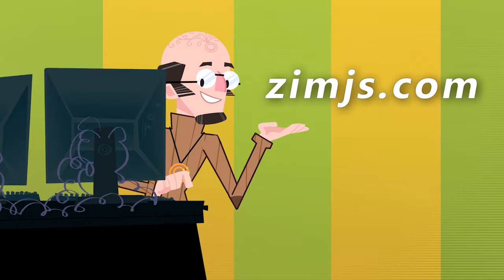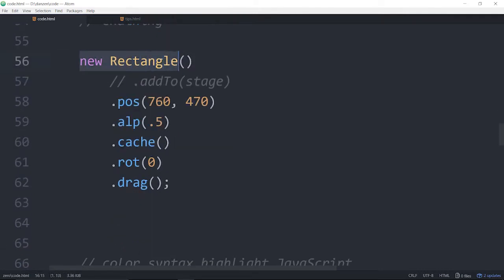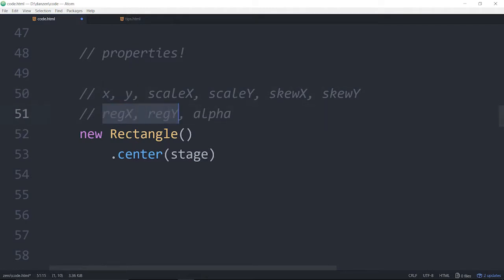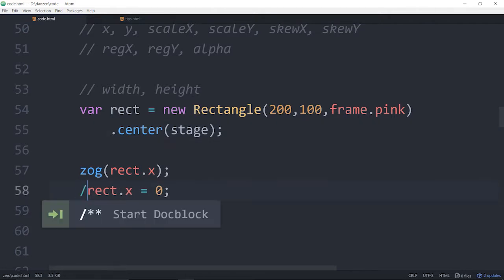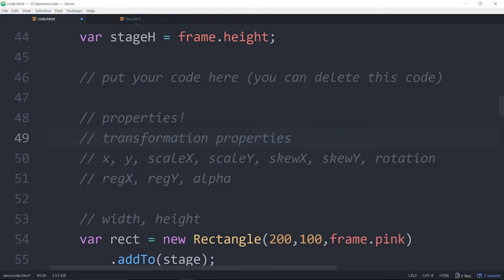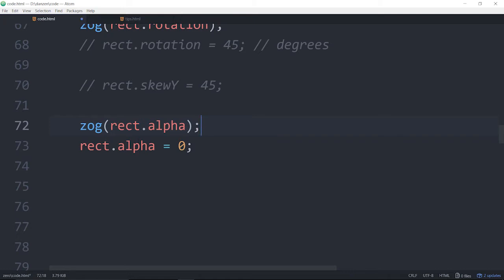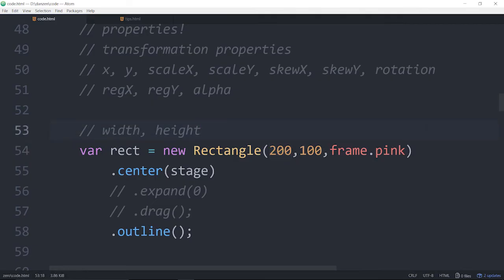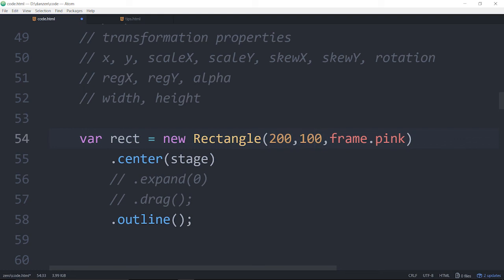CODE ZERO [9] - Properties - JavaScript for the HTML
CODE ZERO is a simple, philosophical but practical approach to learn code for people ages 8 to 80. Everyone can code for free and get started right away with ZIM which makes JavaScript easy, fun and visual with learning that directly builds professional skills using industry standards.

The HTML Canvas tag lets you create more artistic, expressive and visually engaging interactive media works like puzzles, games with easy shapes, drag and drop and animations. These are fun apps that really help engage learners of all ages.

ZIM is free JavaScript framework for the HTML Canvas. The canvas was not made to code directly - there are a variety of frameworks to help such as CreateJS which gives us objects to display on a stage and events needed to control the objects. There are also frameworks that specialize in games or mathematical equations or hooking up to hardware. ZIM is a GENERAL framework that can do many of these and more with a helpful set of conveniences, components and controls.

is a large and well organized LEARN section of video and code tutorials and examples common interactive media techniques called ZIM BITS. There are workshops and lessons if you wish to teach with ZIM.

All the best, Inventor Dan Zen (Dr. Abstract)